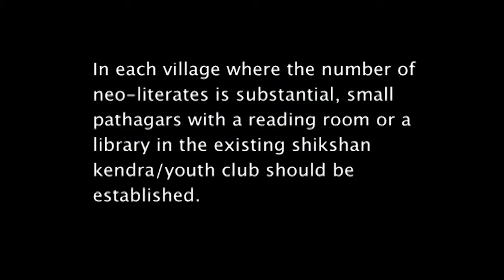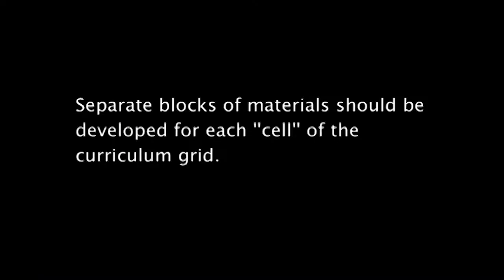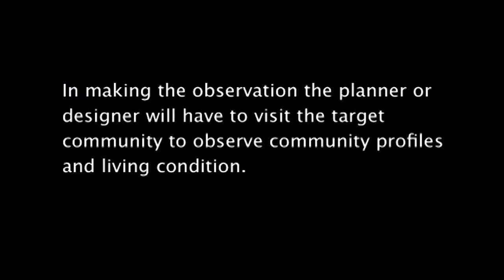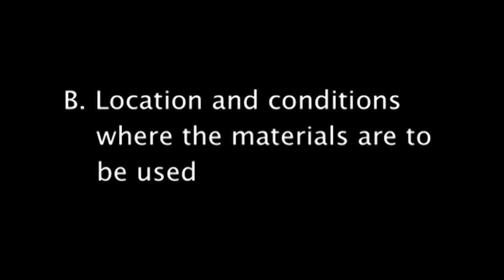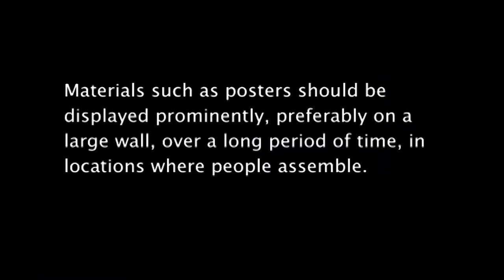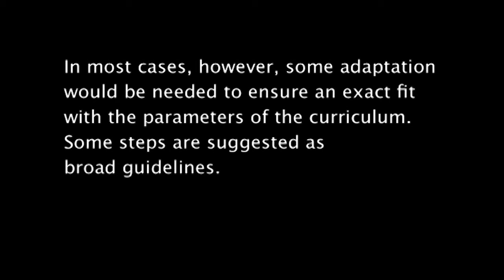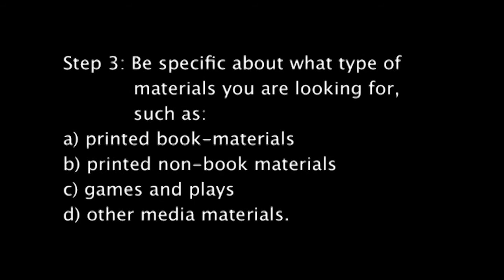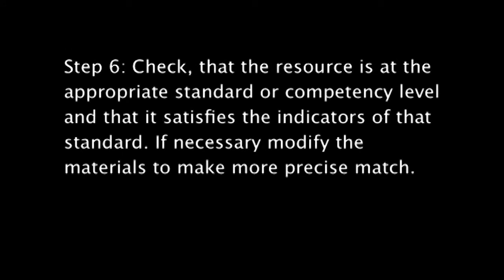W9-L2-Adult/ Non formal Education - Part-6